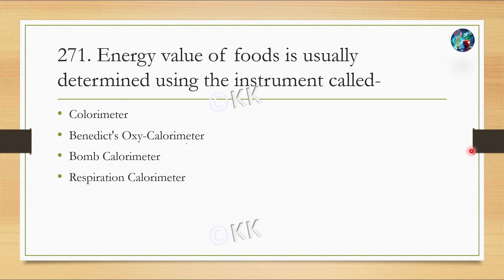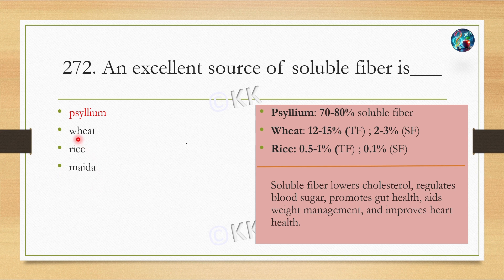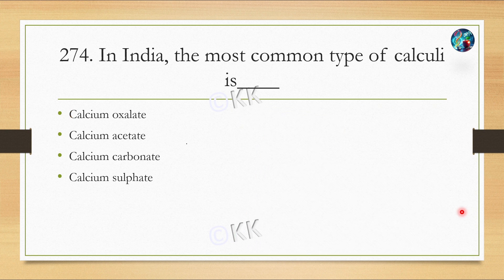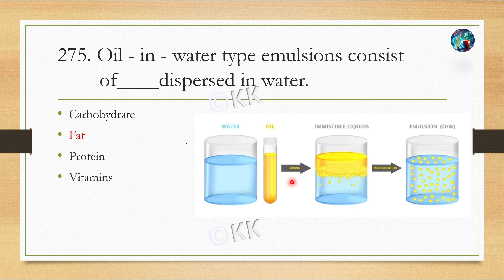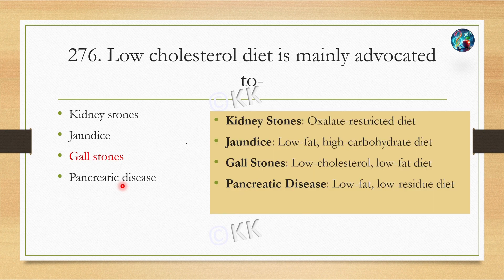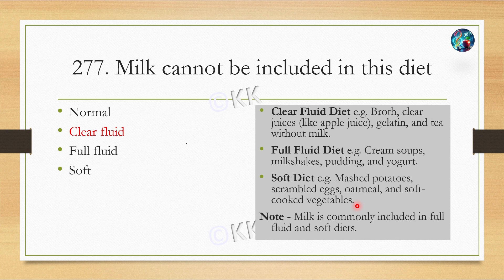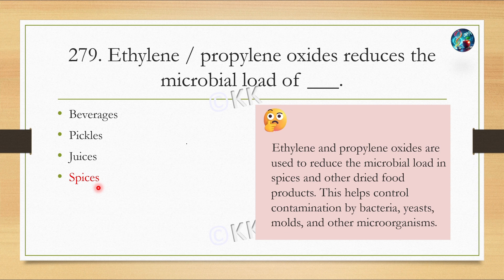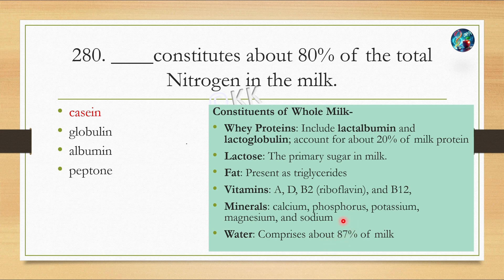L-27 | RRB Dietitian 2015 Question Paper | MCQ Series with Detailed Discussion with Theory Revision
Welcome to this MCQ series for the RRB Dietitian Exam 2024! This video is designed to help you thoroughly prepare by providing a wide range of multiple-choice questions covering all key topics by analysing PYQ and Exam trend. Each question is carefully selected to test your knowledge and improve your understanding of crucial concepts. We also provide detailed explanations to enhance your learning process. Whether you're starting your preparation or need a quick revision, this video is your ultimate study companion. 🚂🥼

Content is developed by Dr KK , he cleared *RRB Dietitian* (2019)|| RRB Pharmacist(2019)|| RRB NTPC|| UGC NET with JRF twice with Home Science|| SSC CGL||ACIO-IB||ESIC Pharmacist||State Govt. Exam and holds Ph.D. in Dietetics, MSc(Dietetics) & Degree in Science(Life Sc.) as well as in Pharmacy.

What’s Inside: ✅ Detailed MCQ based on the RRB Dietitian Previous Year question trend.

RRB DIETITIAN PREPERATION
RAILWAY DIETITIAN
NFR DIETITIAN
SER DIETITIAN